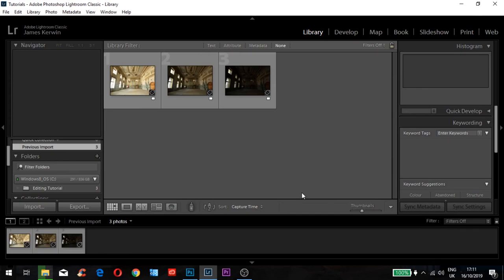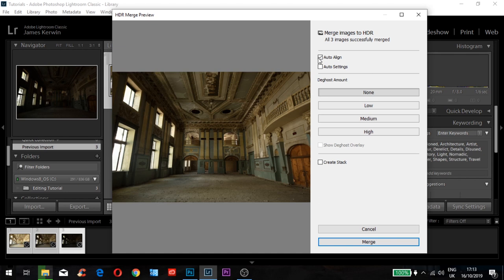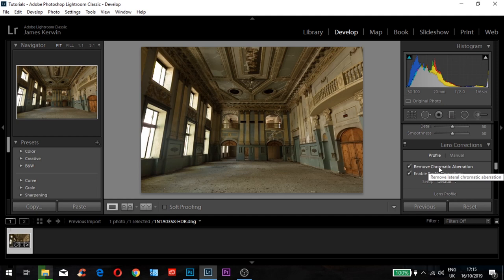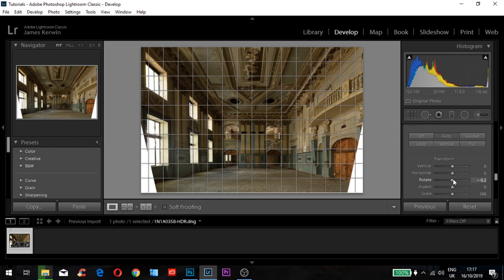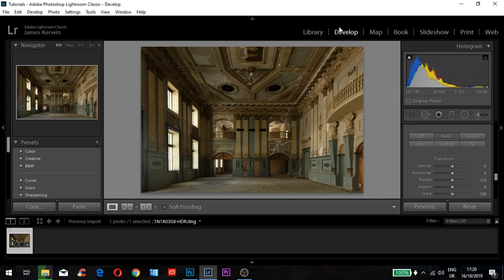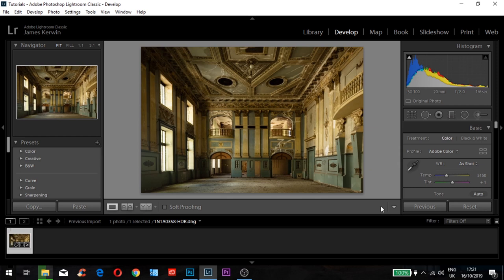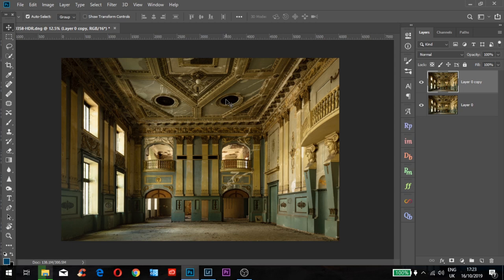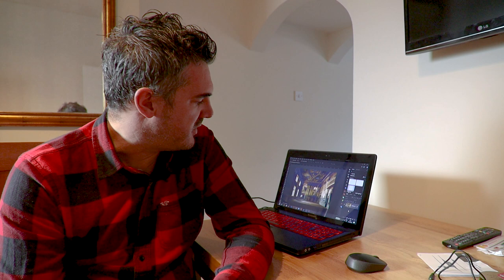EDITING TUTORIAL - Hidden Architecture in Tbilisi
Following on from last weeks video. Today we edit an image take during the video last week, Correcting an image shot looking up at an amazing ceiling in an entertainment hall in Tbilisi, Georgia.

If you enjoyed this video, please consider giving it a thumbs up and let me know what you think in the comments below - I guarantee I will get back to you. – James 